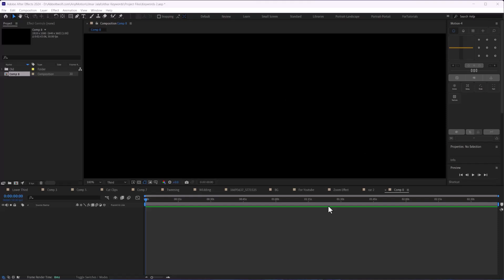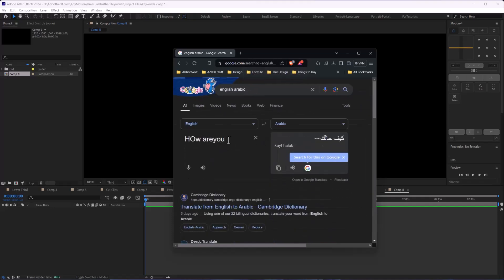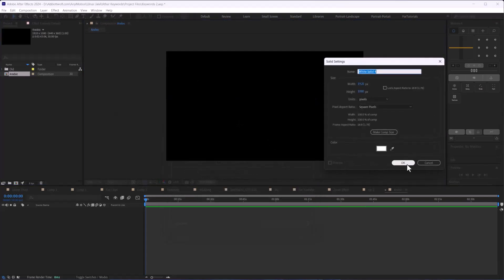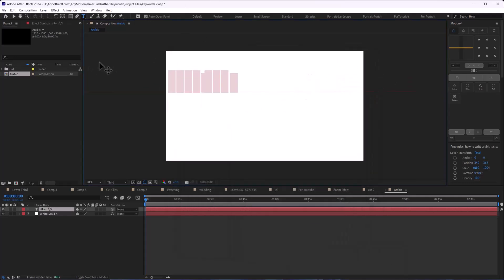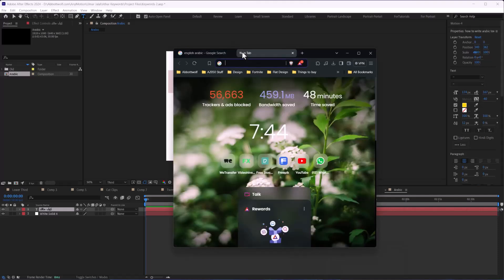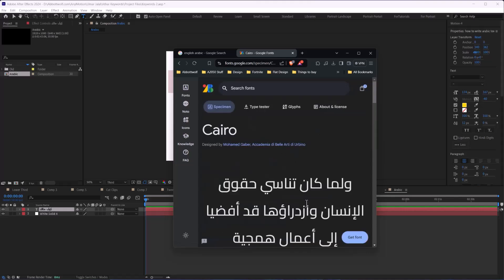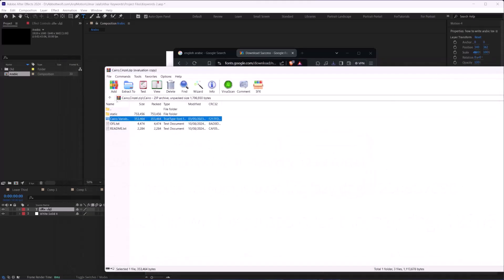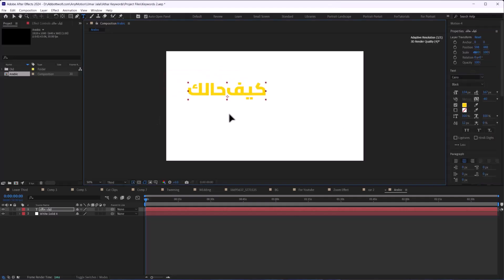How to Write Arabic Text in Adobe After Effects 2023 | How to Type Arabic in After Effects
In this video, you'll learn how to write Arabic text in Adobe After Effects 2023. Or are you interested in adding Arabic text to your projects in After Effects? If you're a beginner, this tutorial is your gateway to mastering the basics of typing in Arabic and understanding Adobe After Effects clearly.

In this tutorial, we're about to demystify the process of writing Arabic text in Adobe After Effects. Think of it as expanding your creative toolkit to support multiple languages in your projects.

In this video, you will learn about:
1. How to Write Arabic Text in Adobe After Effects 2023
2. How to Type Arabic in After Effects

Whether you're a seasoned editor or just stepping into the world of Adobe After Effects, get ready to broaden your creative horizon with Arabic text integration. Let’s get started!